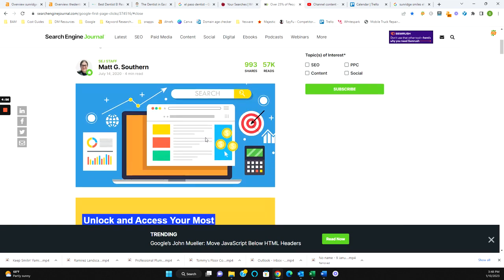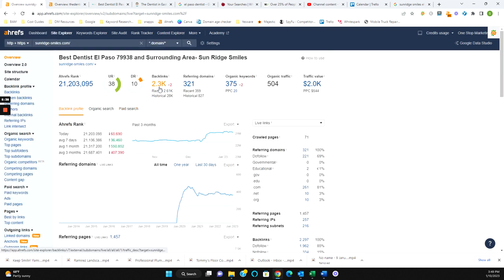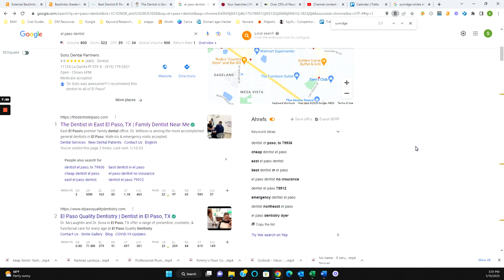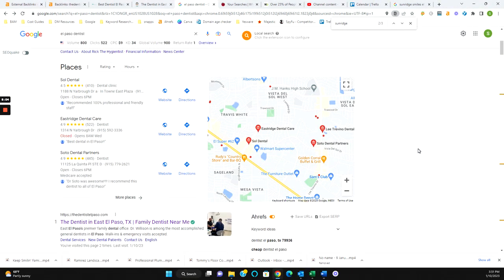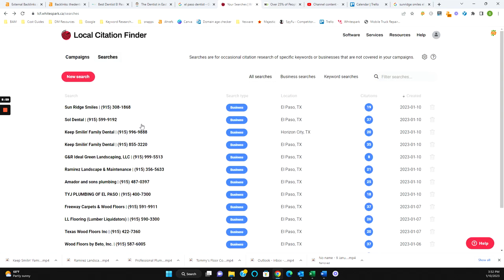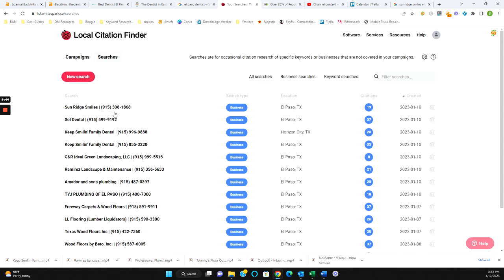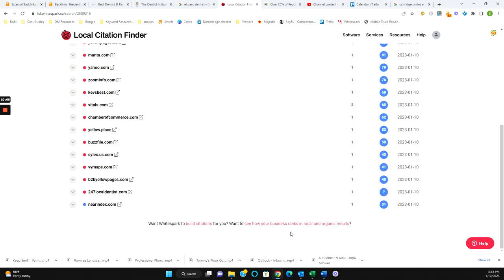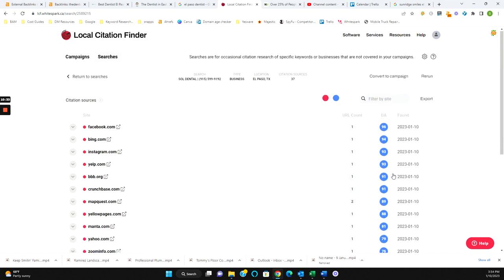Sunridge Smiles - Best Dentist El Paso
Perennial Strategy shows Sunridge Smiles how to use SEO tactics and how to outrank their competition for keywords such as "Best Dentist El Paso" and much more!